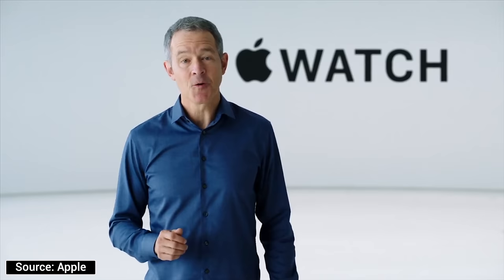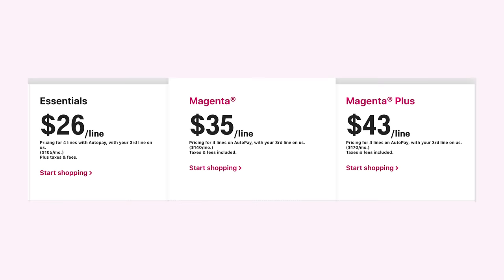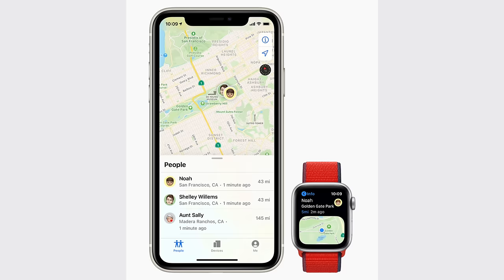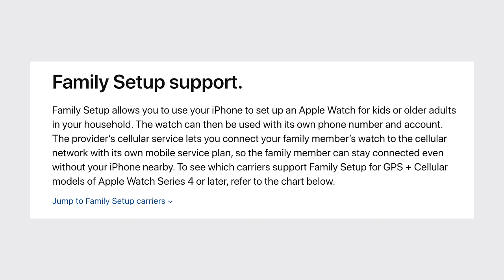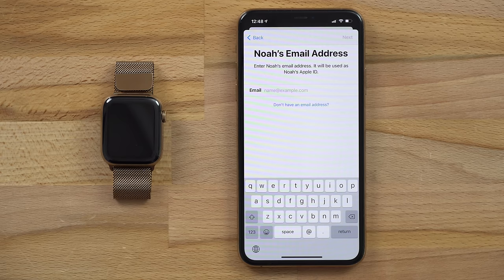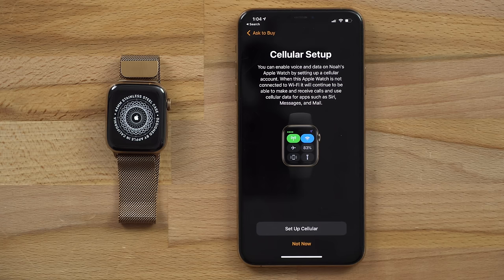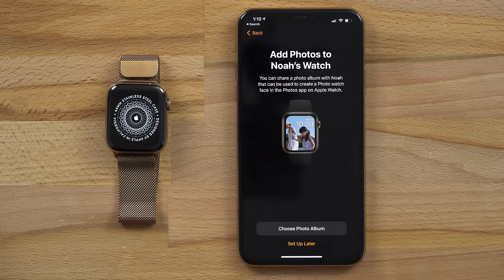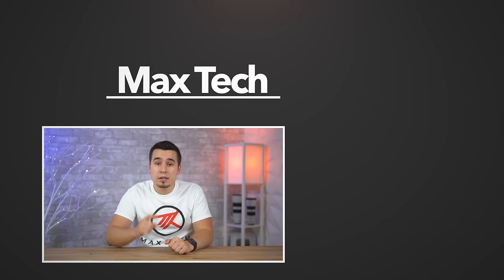How to setup an Apple Watch for your Kids: Family Setup!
Apple's new Family Setup feature for the Apple Watch makes it easy for your child to have an Apple Watch without requiring an iPhone! Here's a full tutorial in under 9 minutes!
This Apple Watch is the BEST deal for kids

Buy our Premium Apple Hoodie to (stay warm) help support us!

Amazon Links to the Apple Watch models with Family Setup support ⬇️
NEW Apple Watch Series 6
NEW Apple Watch SE
Renewed Series 4 ($328)
Renewed Series 5 ($369)

Apple has recently released their new Apple Watch Series 6 and Apple Watch SE for great prices!

They've also released the new Family Setup feature which allows someone to use an Apple Watch without first having an iPhone to set it up. This is a GREAT feature!

In this video, I explain some of the major benefits of giving your child an Apple Watch instead of an iPhone, and some of the things that you can do with.

I then go through the entire setup process for adding a child to your Family Sharing plan and then setting up their Apple Watch using the Family Setup feature.

I also configure some of the settings like the new Schooltime feature as well.

Timestamps ⬇️
Introduction - 00:00
Benefits of Apple Watch vs iPhone for Kids - 0:27
Cool Apple Watch Features for Kids - 2:09
Apple Watch Family Setup Tutorial - 3:20
Hands-on with Schooltime & Memoji Features - 7:44